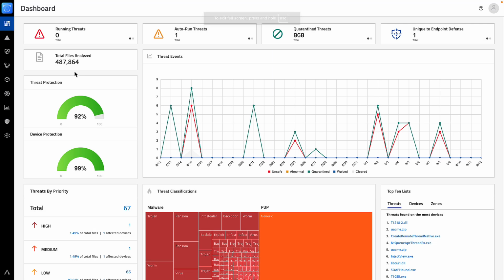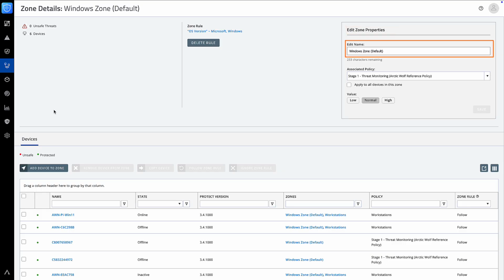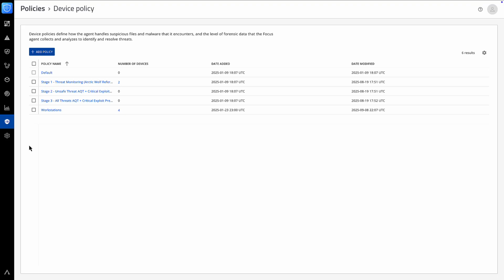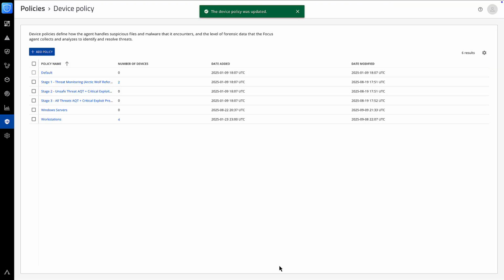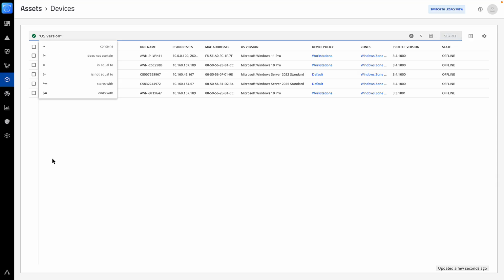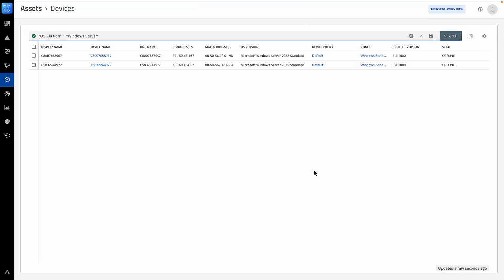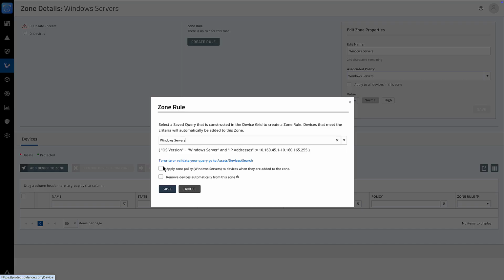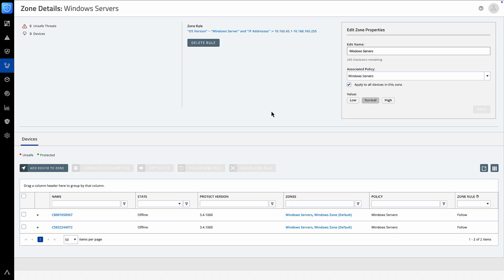How to Configure Zones and Policies in Aurora Endpoint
This video demonstrates how zones can be used to automatically apply policies to different device groups and help your organization avoid configuration errors.